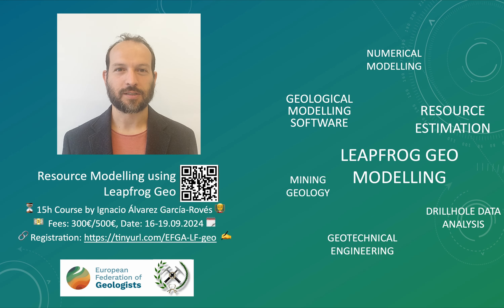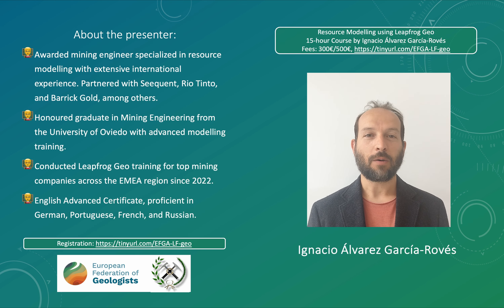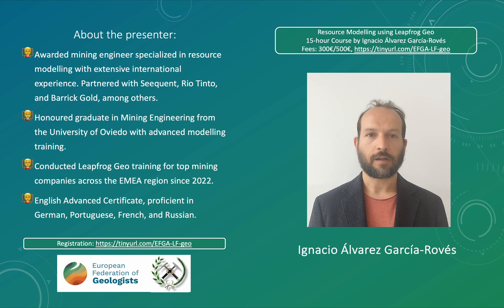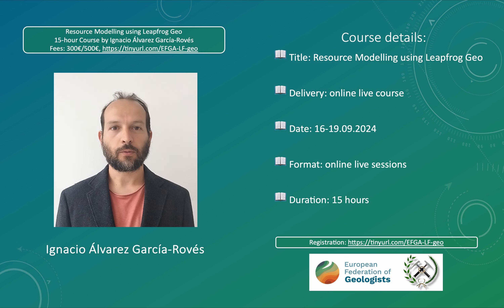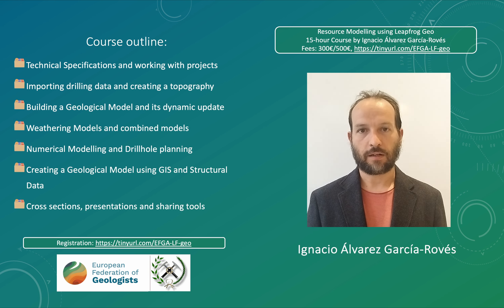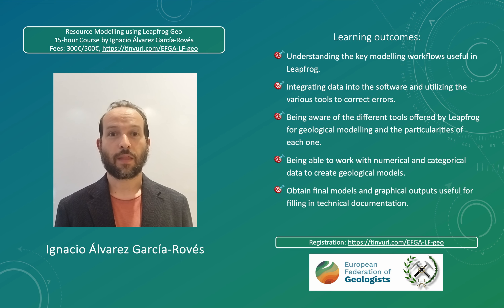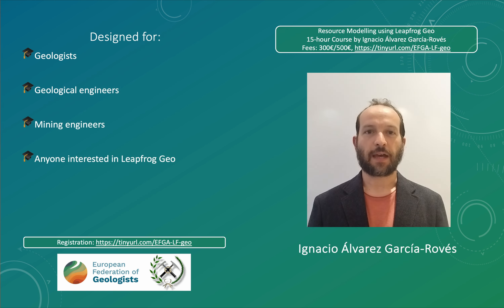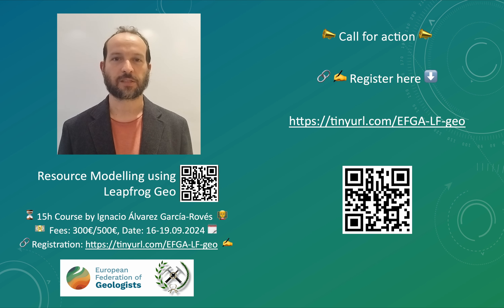EFGA Presents: Resource Modelling using Leapfrog Geo by Ignacio Álvarez in collaboration with ICOG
Join our online live course, jointly organised by ICOG and EFG on "Resource Modelling using Leapfrog Geo," from 16-19 September (15h in total).
Learn key workflows, data integration, geological modelling, drillhole planning, and more. Ideal for geologists, geological engineers, and mining engineers.